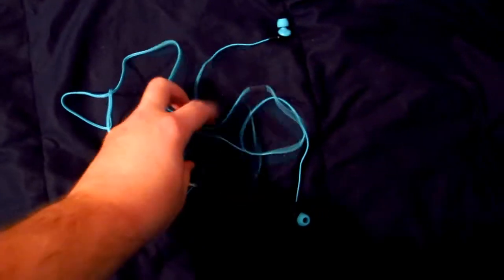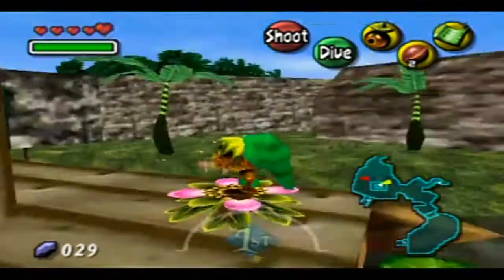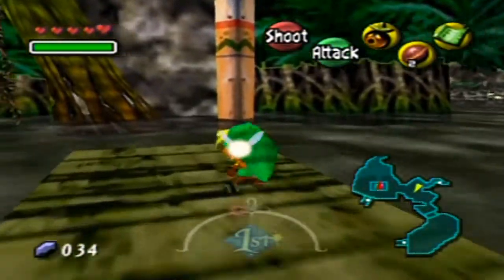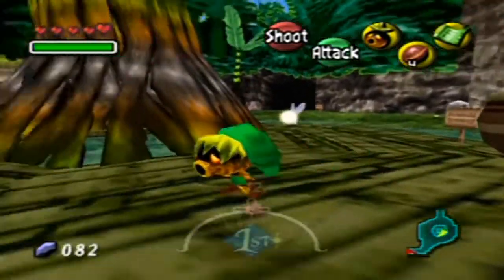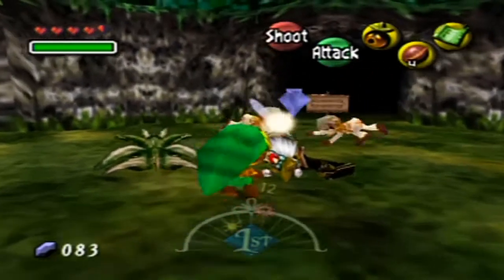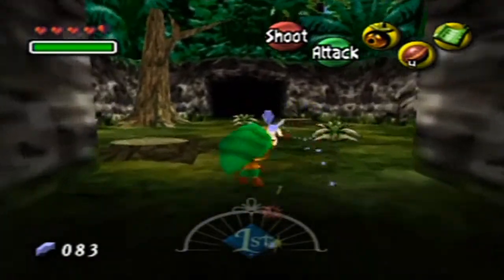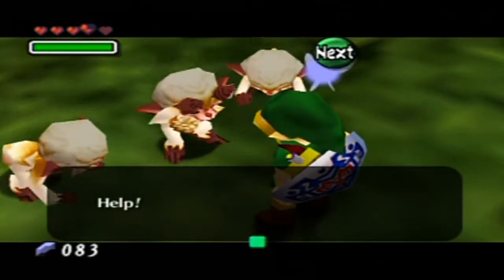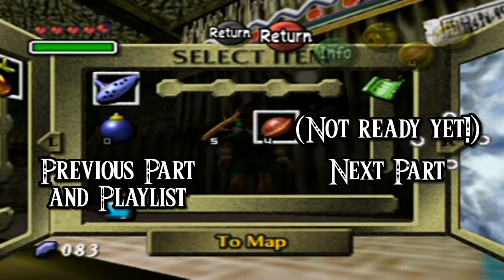The Legend Of Zelda Majora's Mask Walkthrough Part 6: Swampy Search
Let's look around the place and see what we can find. Unfortunately though we'll have to go through the same wooded area to make progress... twice. :P Repetition returns! This time on the same day! ;_;